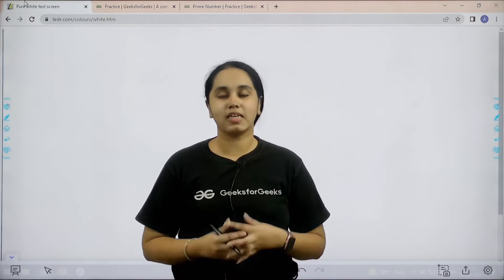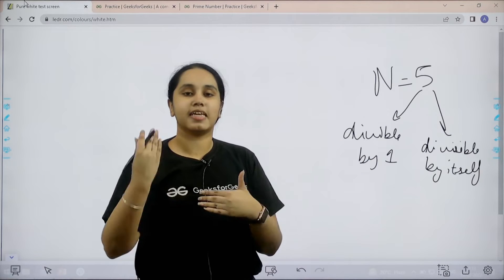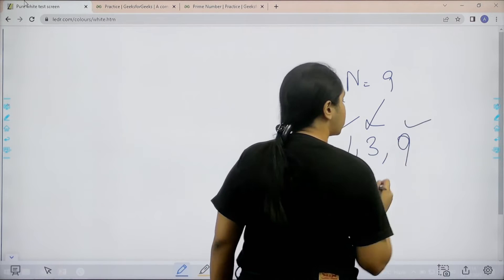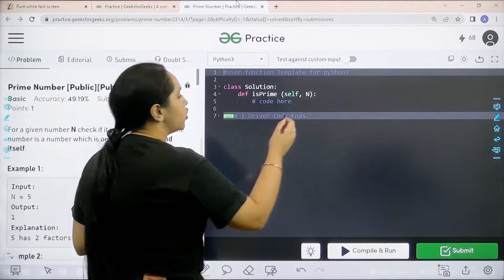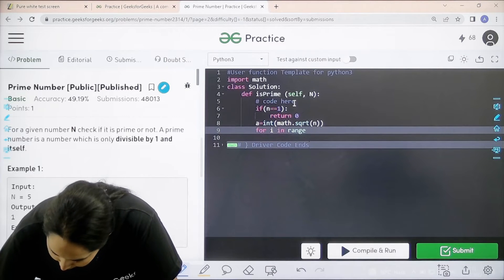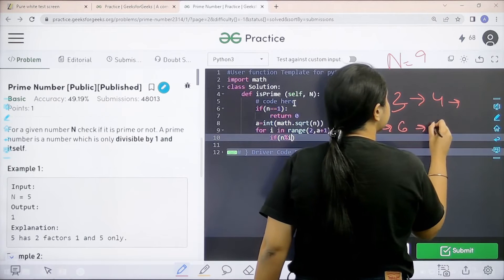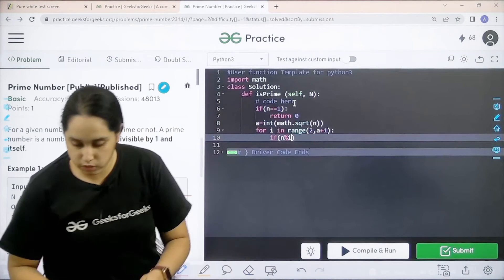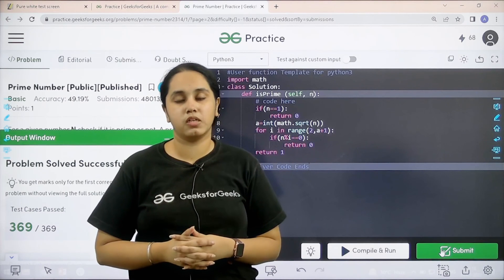Prime Number | School Practice Problem | GeeksforGeeks School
Join Avneet Kaur as she solves the school practice problem: Prime Numbers. This is a great way to improve your coding skills and analyze yourself.